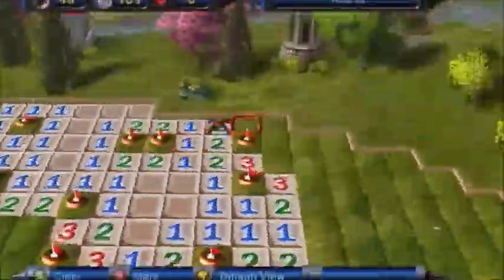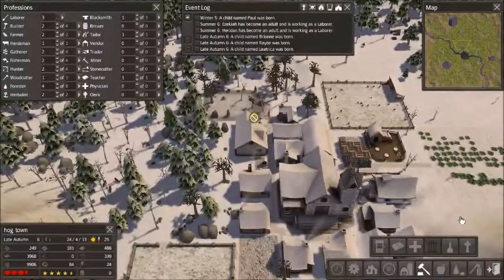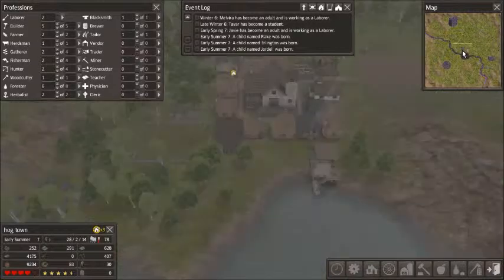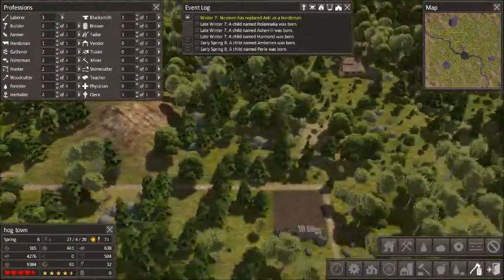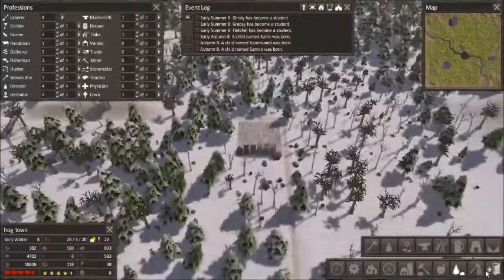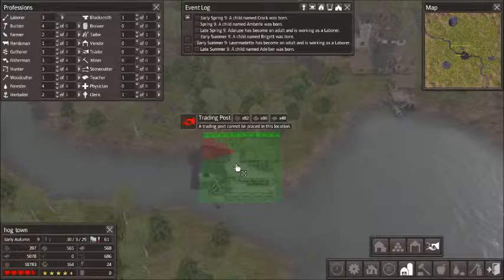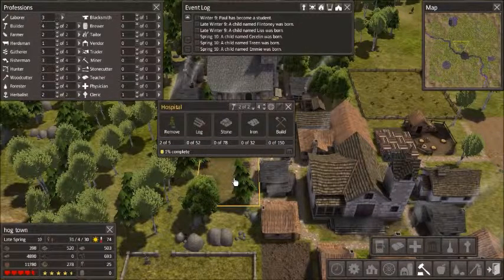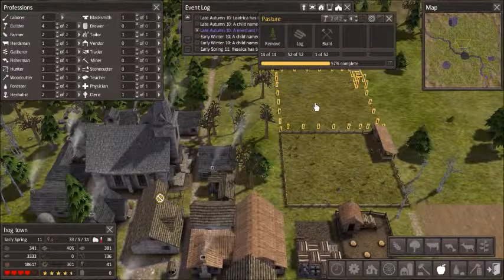banished more herbs more health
banished is a game about a group of people who have ben banished from there home land and need to find a new place to live that is where you come in and start making a town for your people for there survival.

this game is on steam here is the link if you want this for your self